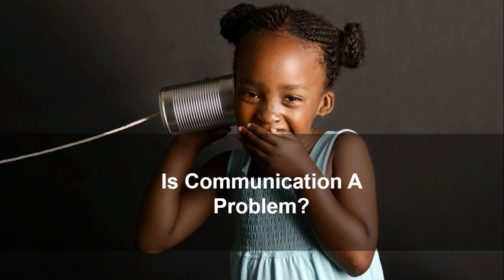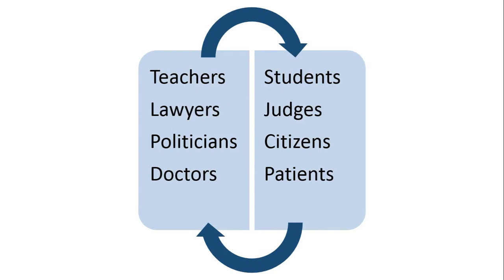Graphics Design Essentials Training Course 1